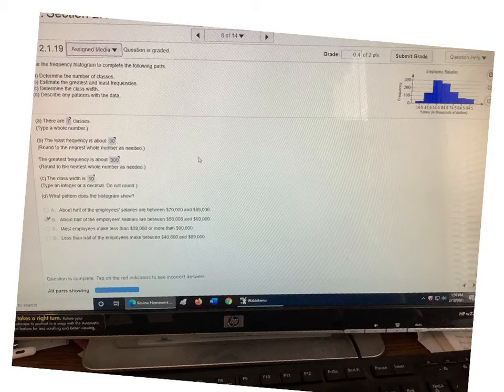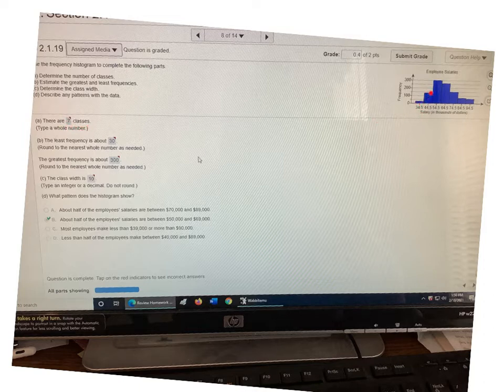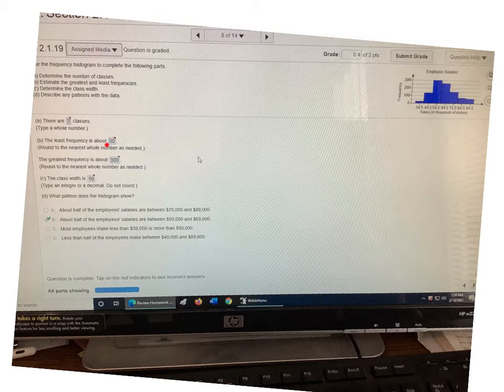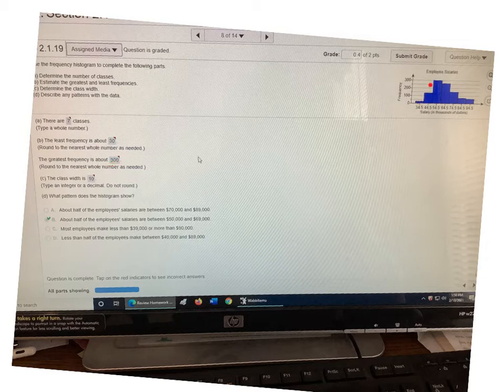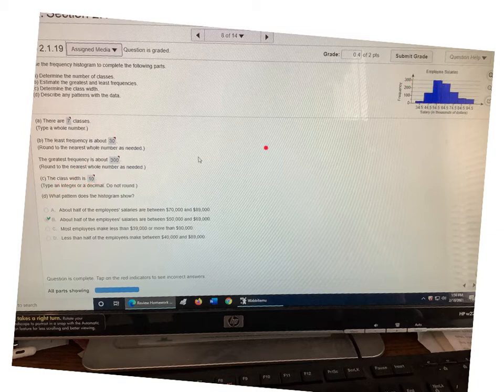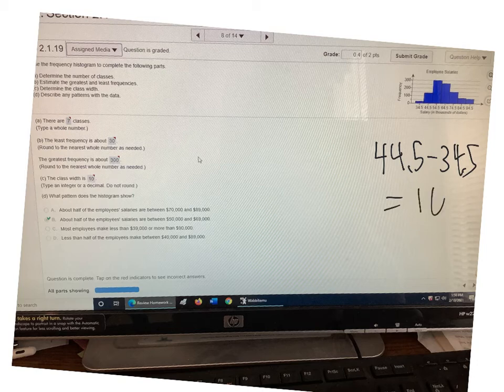STA 210 section 2.1 #8